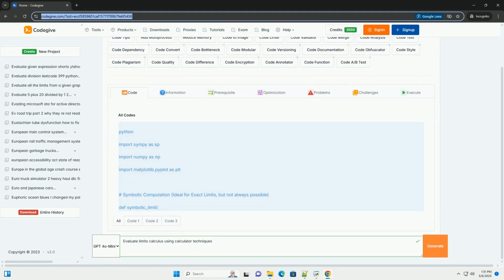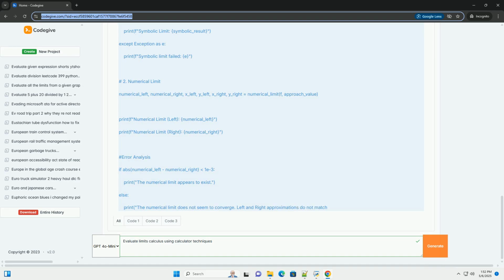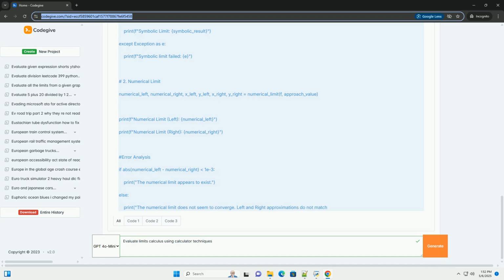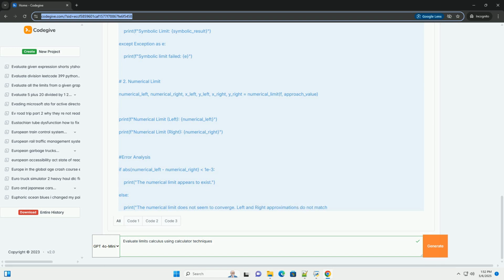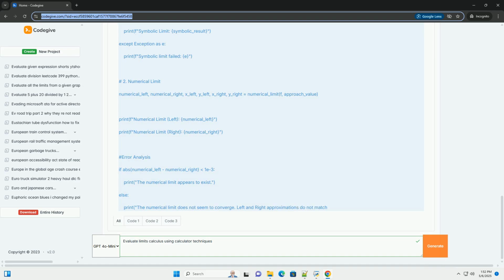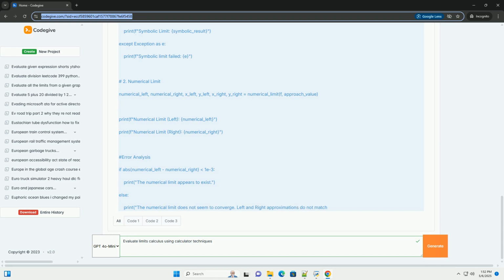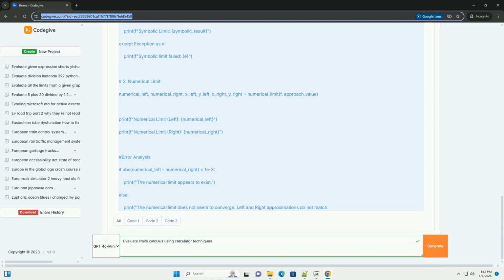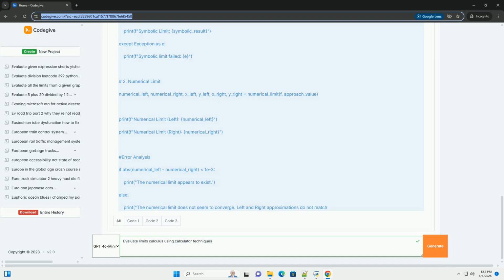Evaluate limits calculus using calculator techniques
okay, let's dive into evaluating limits in calculus using calculator techniques, focusing on numerical approximation and error analysis. i'll provide a comprehensive guide, including methods applicable to various calculators (ti-84, casio fx-series, numworks, etc.) and python code examples for more advanced scenarios.

**i. understanding limits: a conceptual foundation**

before we jump into calculators, let's solidify what a limit *is*.  the limit of a function f(x) as x approaches a value 'a' (written as lim x→a f(x) = l) is the value that f(x) *approaches* as x gets arbitrarily close to 'a', but *not necessarily equal* to 'a'.  the function itself might not even be defined at x = a.

**key concepts:**

*   **approaching from left and right:** we need to consider the limit as x approaches 'a' from both smaller values (x → a-) and larger values (x → a+).  if these one-sided limits are equal, then the overall limit exists.
*   **indeterminate forms:** many limit problems involve expressions like 0/0, ∞/∞, 0 * ∞, ∞ - ∞, 1^∞, 0^0, ∞^0. these are called indeterminate forms.  they don't immediately tell us the limit's value.  we need techniques (algebraic manipulation, l'hôpital's rule, etc.) to resolve them.
*   **calculator limitations:** calculators are *numerical* tools. they approximate limits by plugging in values close to 'a'. they cannot provide rigorous proofs or handle all types of limits (e.g., involving functions with complex behavior near 'a').

**ii. calculator techniques for approximating limits**

the general strategy is to evaluate the function *near* the point where we're taking the limit. this is done by entering your function into your calculator and using a variety of different methods, which will be discussed below.

**a. simple numerical substitution (manual)**

this is the most basic method:

1.  **enter the function:** input the function f(x) into your calculator's function editor (often accessed through a "y=" menu).
2.  **choose values:** sele ...

evaluate limits
 calculus
 calculator techniques
 limit evaluation
 numerical limits
 function limits
 calculus tools
 graphing calculator
 limit approximation
 derivative limits
 continuity analysis
 limit solving
 software for limits
 limit computation
 advanced calculus techniques